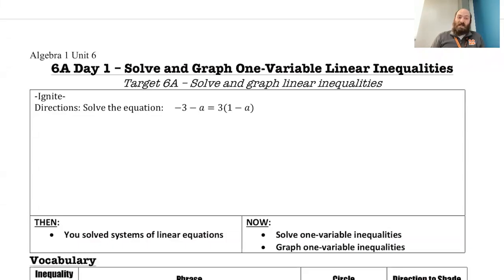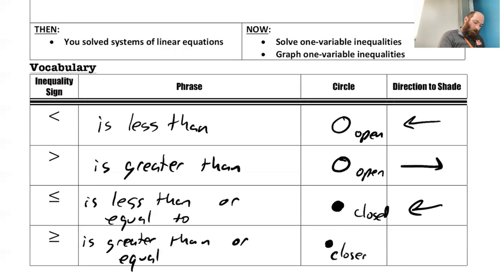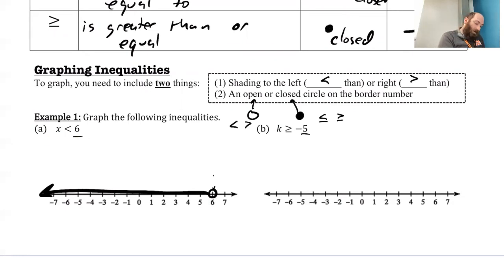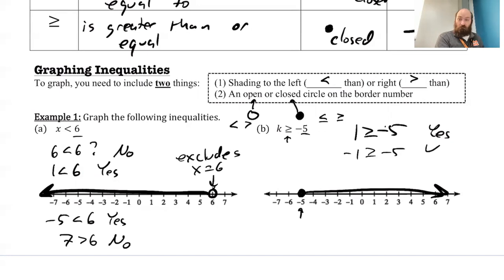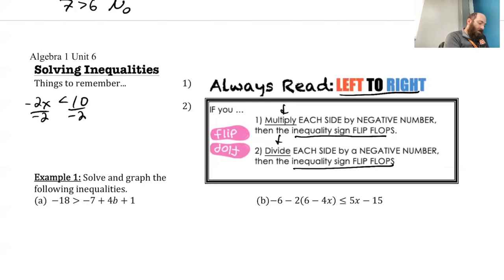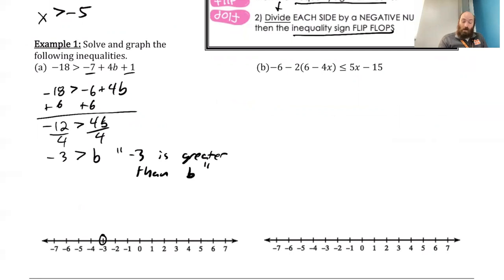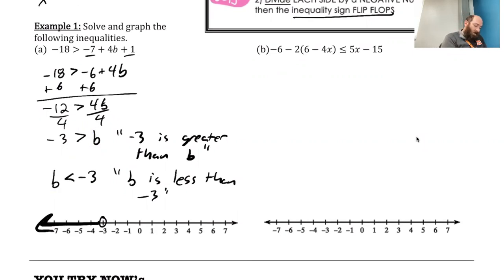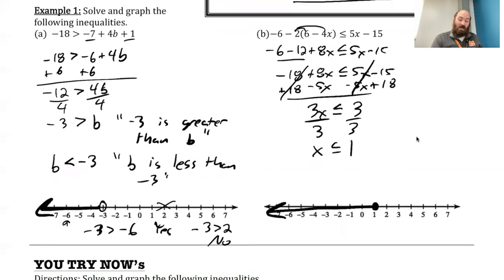6A Day 1 Solving Linear Inequalities